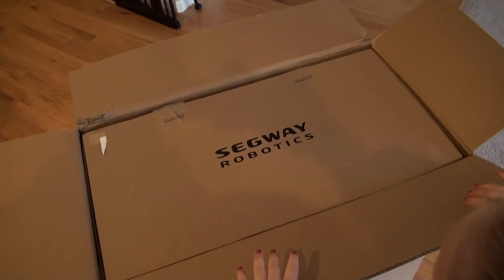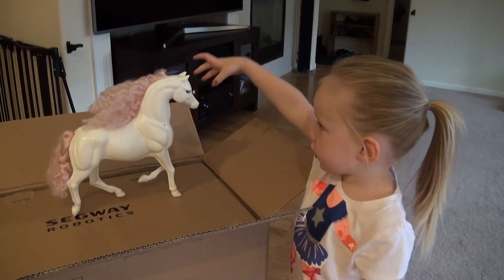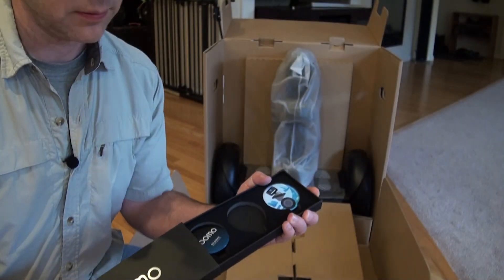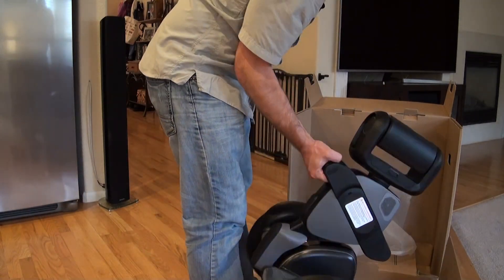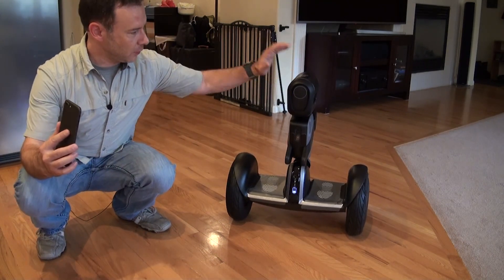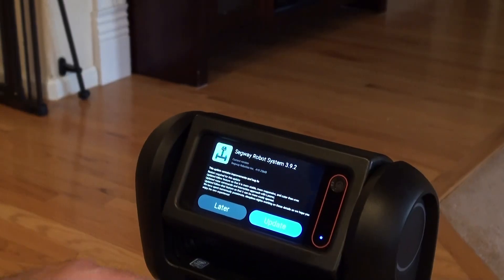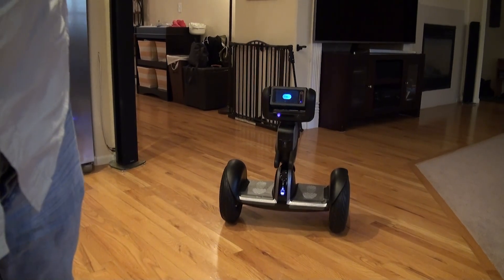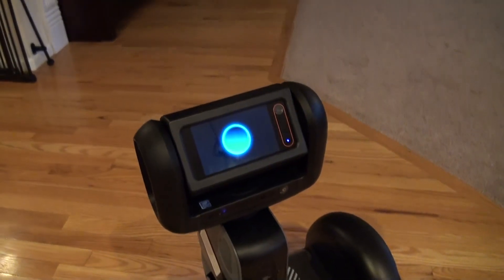Loomo Segway Robot Unboxing, Setup & Demo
We unbox, setup and demonstrate Loomo the Segway Robot. It can transform from a Segway mini-pro like scooter you can ride around into a robot that responds to voice commands and gestures to follow your or take pictures.

Unboxing doesn't require any assembly, but watching this video and looking at the unboxing instructions will help you to get this contraption out of the box and balancing on its own 2 wheels in no time.

Setup requires installation of the app and creation of a Segway account.  You will likely need to update the firmware before you can use it for the first time.

The demonstration in this video includes how to use voice commands to instruct Loomo the Segway robot transform into a robot, follow you and even take pictures.